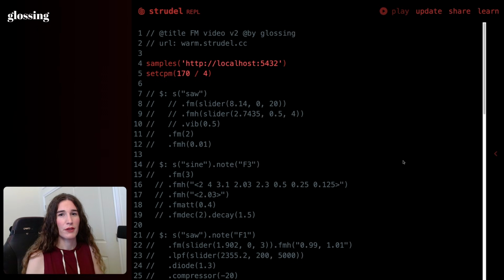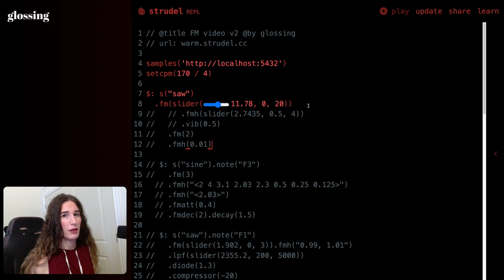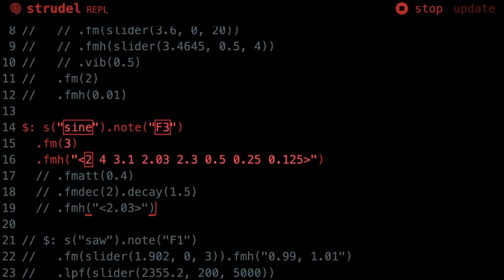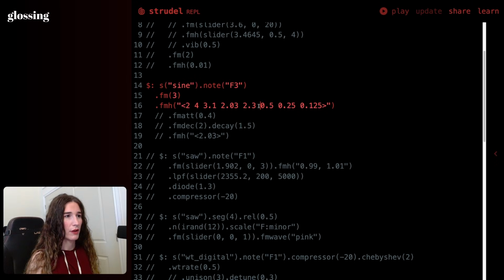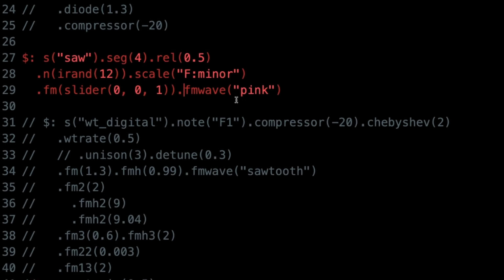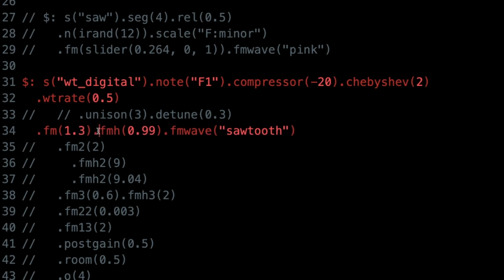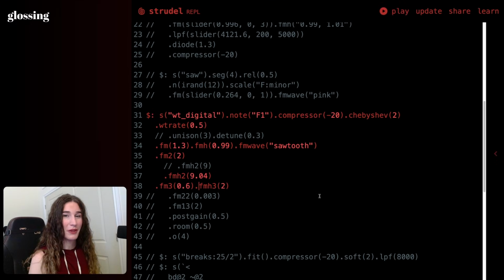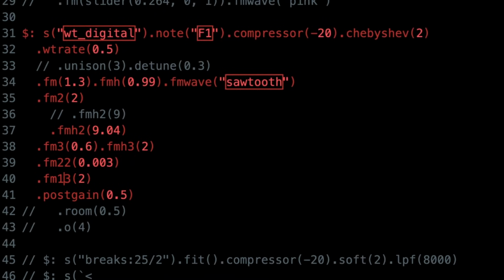How many FMs can we bake into a strudel?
In this video we take a look at the new 8-operator FM matrix in Strudel and walk through the basics of FM synthesis.